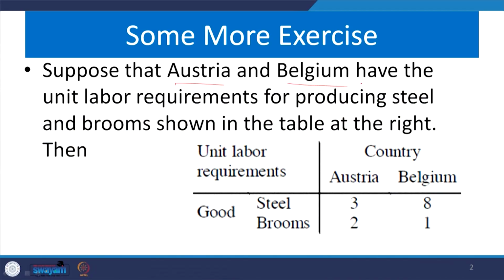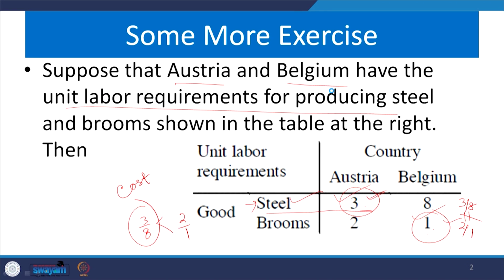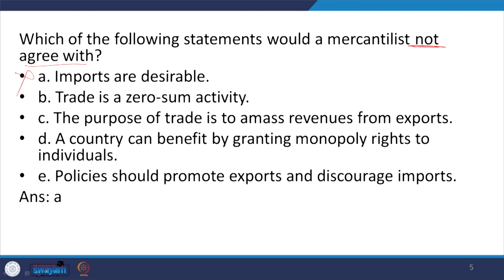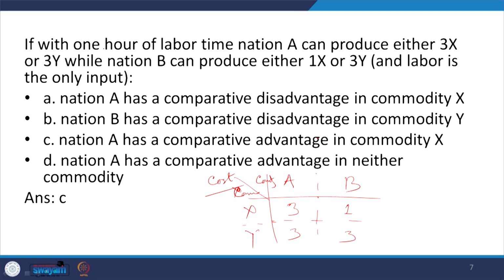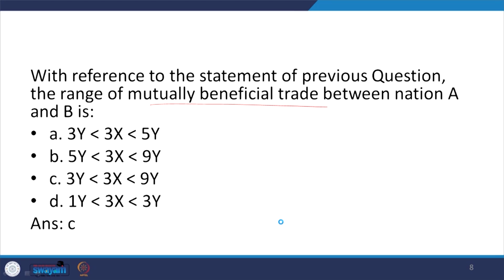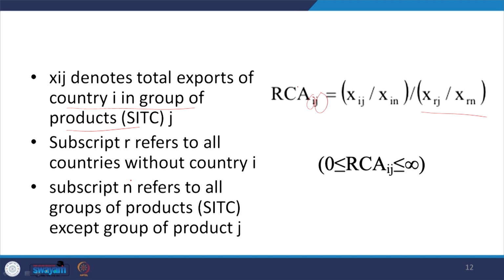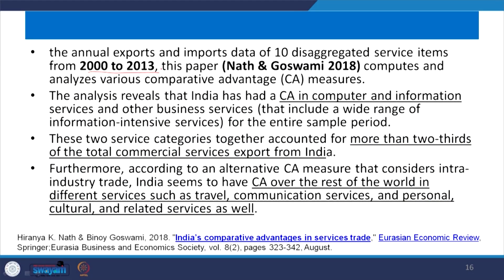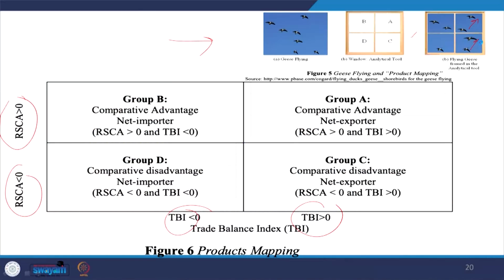Lec 10: Empirical Testing of Comparative Advantage Theory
the comparative advantage of catching up economies, product mapping, Revealed Comparative advantage (RCA) approach, trade balance index, RCA of India and China